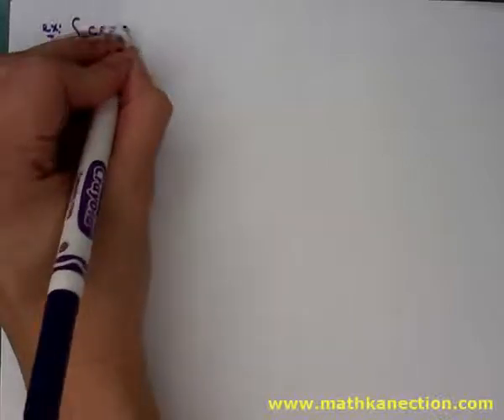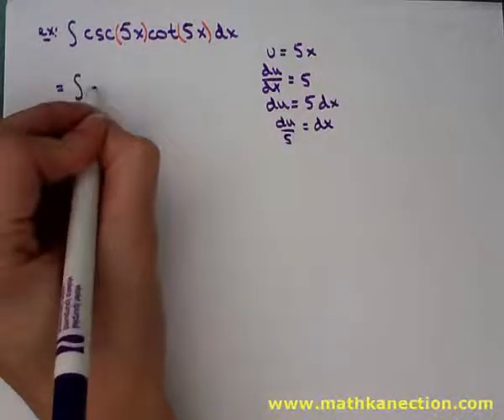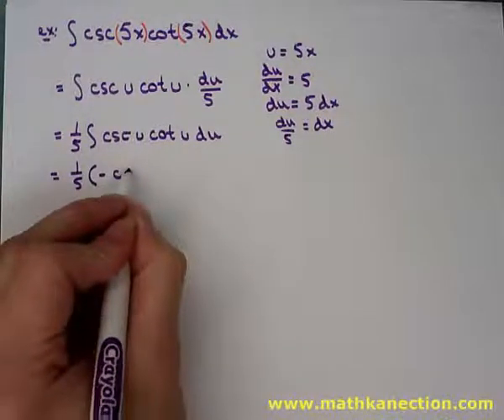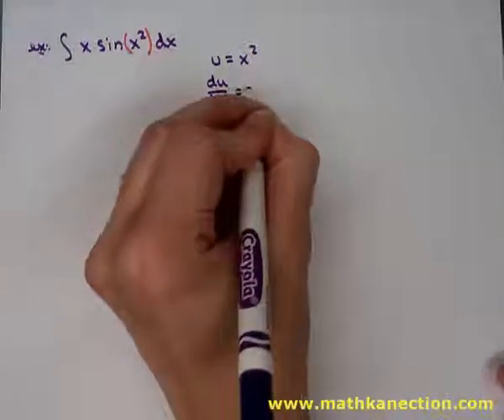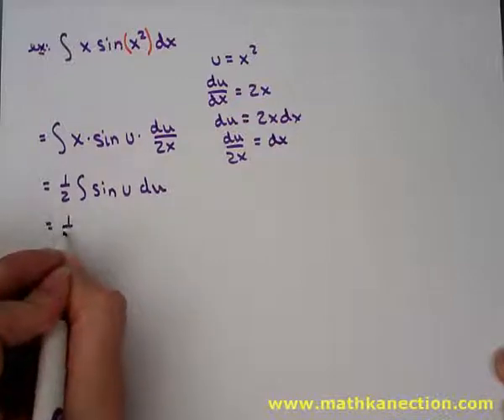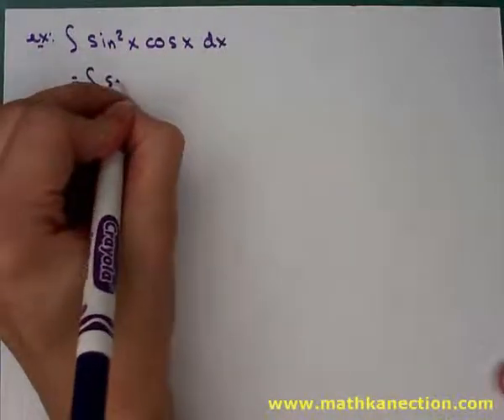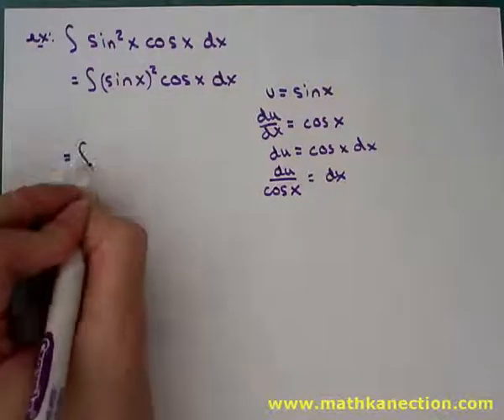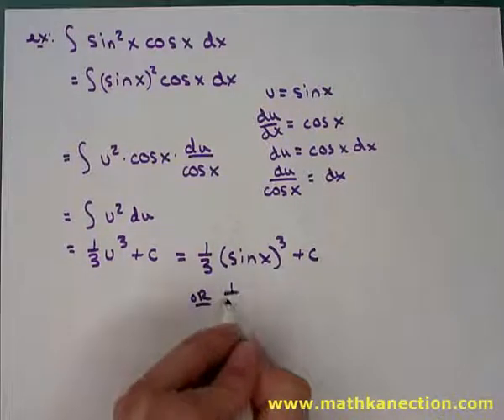6.2.3 Integration with Substitution and Trig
Integration by Substitution with Trigonometric Functions